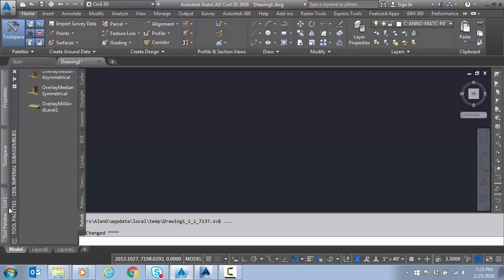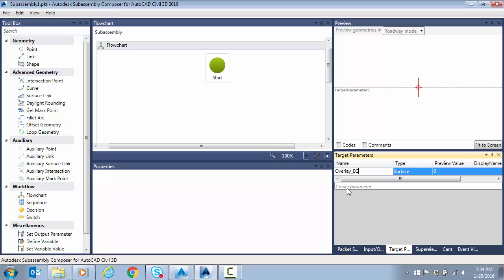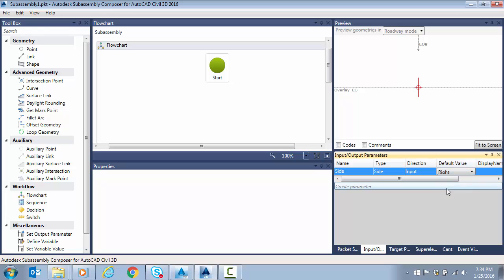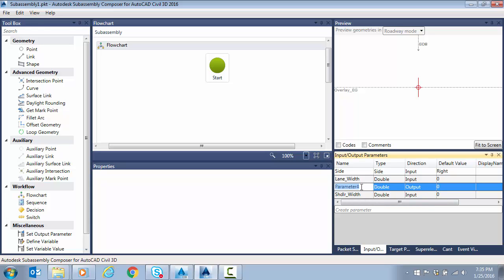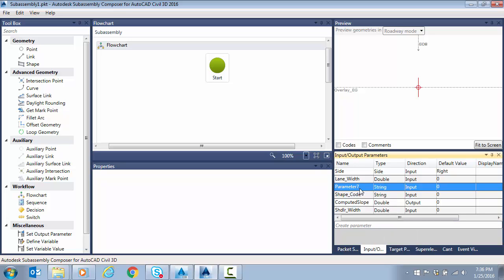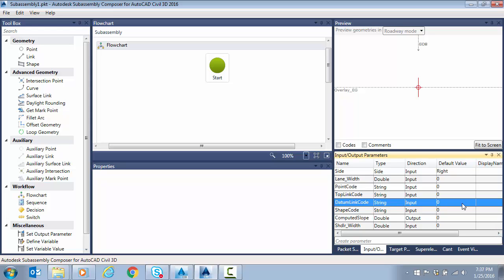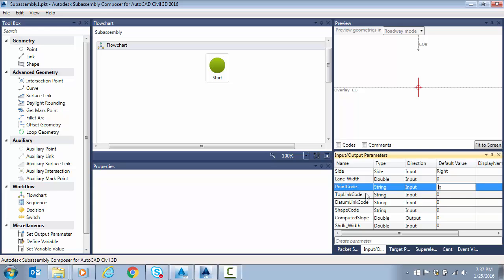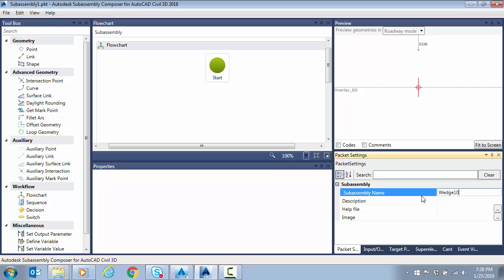Civil 3D Custom Subassembly for Overlay and Widening Pt. 2 - Subassembly Composer Parameters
In this session, we will begin the custom subassembly creation process by building the input/output/target parameters within Subassembly Composer.